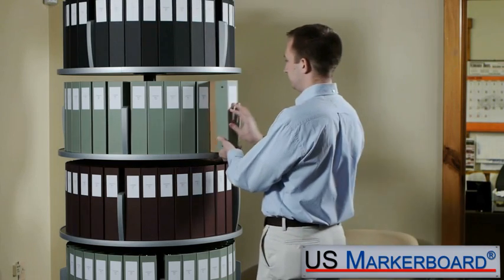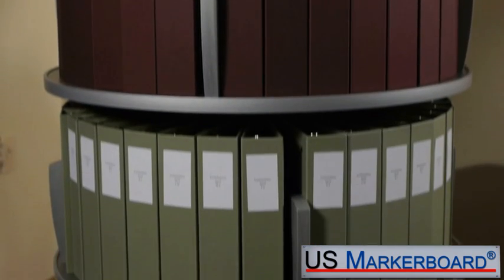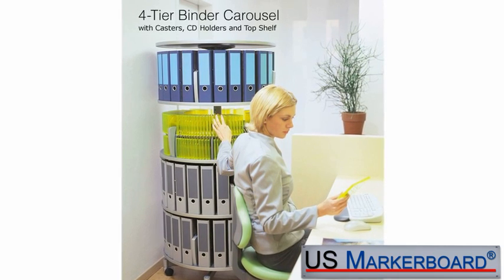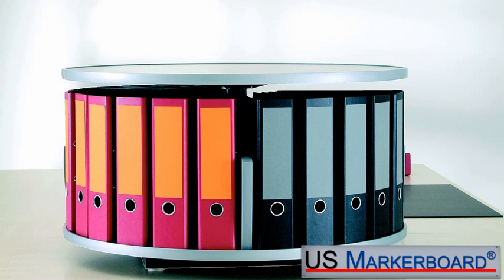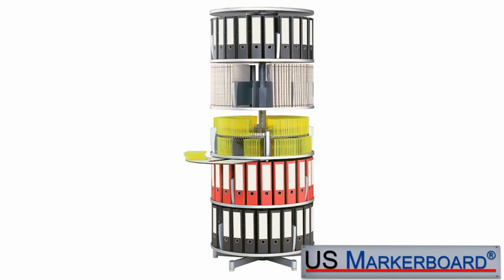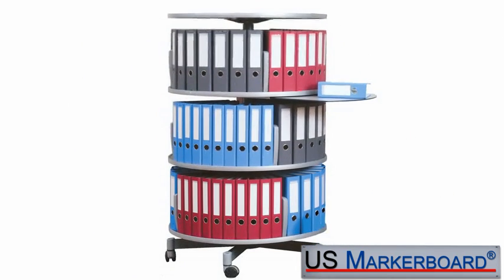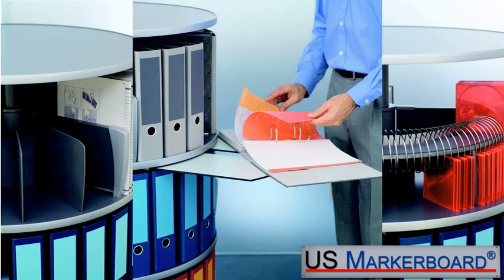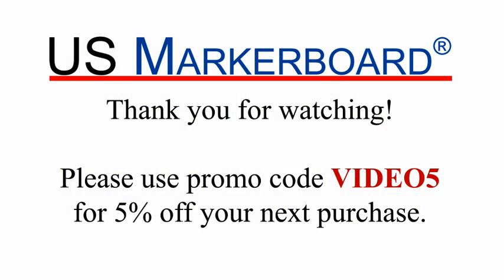Empire Office Solutions Binder Carousels - US Markerboard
Binder Carousels from Empire Office Solutions take up a fraction of the valuable wall space as compared to traditional shelving. They also make it easy to retrieve important information quickly.  Find great prices on Empire Office Solutions Binder Carousels every day at US Markerboard.